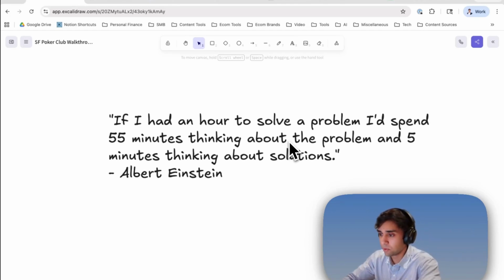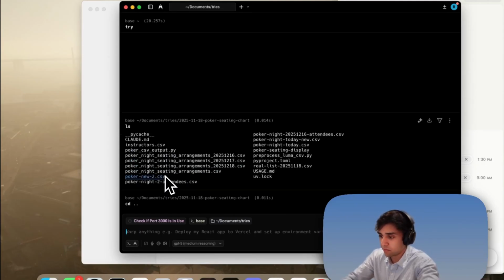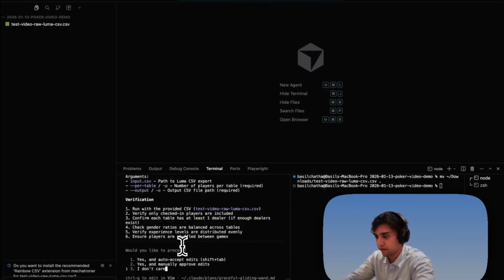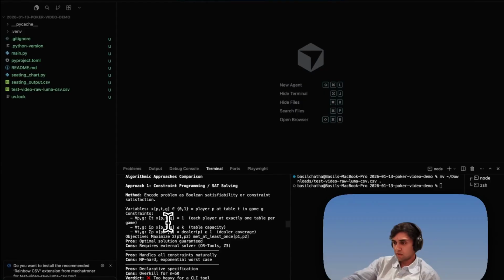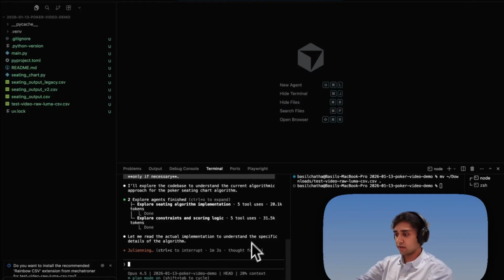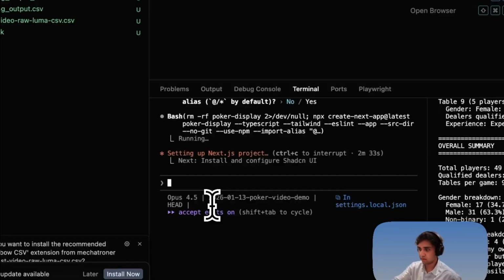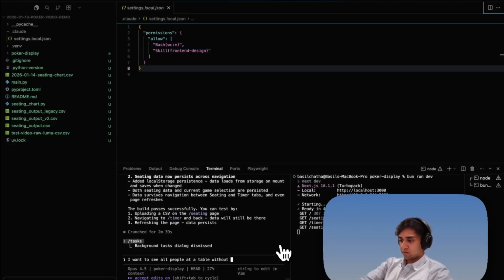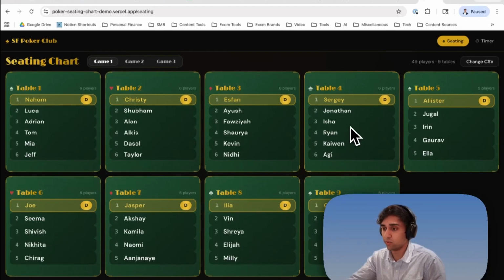The Only Claude Code Tutorial You'll Ever Need (No BS)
In this conversation, I walk through a real-life vibe coding scenario from start to finish. From how to think about vibe coding at a high level to tactically deploying a frontend application with Claude Code. I cover frontend development techniques, algorithm design, debugging processes, user experience considerations, and final adjustments before deployment. The conversation provides insights into the challenges faced during development and the solutions implemented to enhance the application's functionality and user interface.

Chapters:

00:00 Introduction to Vibe Coding and Project Overview
05:39 Understanding the Project Requirements
09:26 Building the Algorithm for Seating Charts
12:37 Implementing the Algorithm and Debugging
21:59 Finalizing the Project and Testing
22:55 Debugging the Seating Chart Algorithm
23:55 Building the Seeding Chart Script
24:57 Validating Algorithmic Approaches
26:51 Optimizing Player Interactions
29:17 Comparing Algorithm Versions
33:15 Adjusting Weights for Balance
37:24 Reassessing Project Objectives
38:08 Building the Poker Seating Chart Frontend
45:06 Utilizing ShadCN UI Components
47:02 Designing the User Experience
48:42 Implementing the Timer Functionality
49:54 Transitioning to Bun Package Manager
49:58 Testing and Debugging the Application
50:03 Productionizing the Application with Vercel